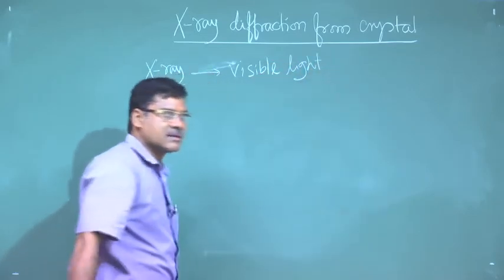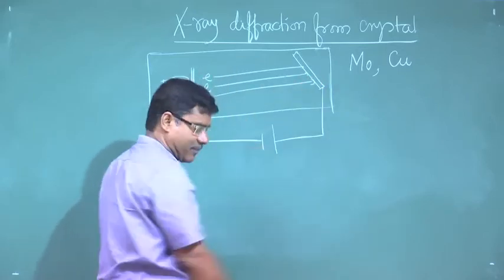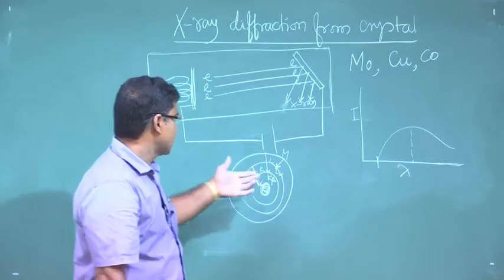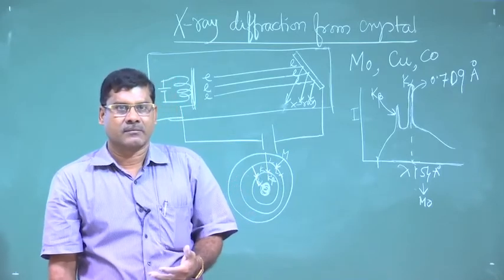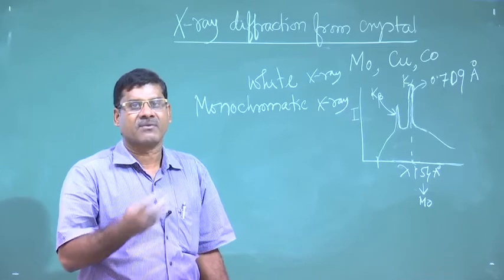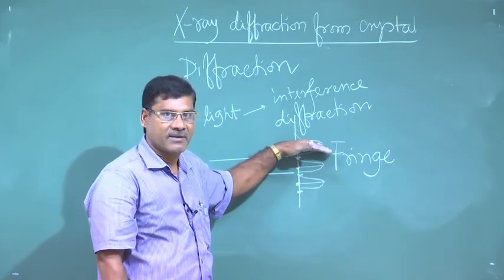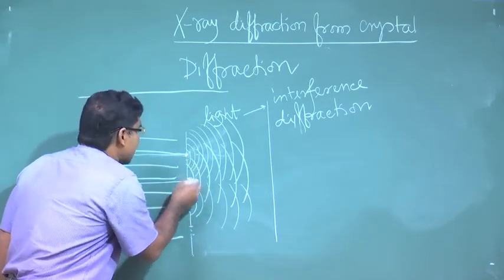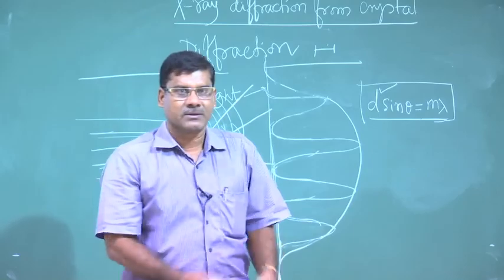Lecture 18: X-ray Diffraction from Crystal